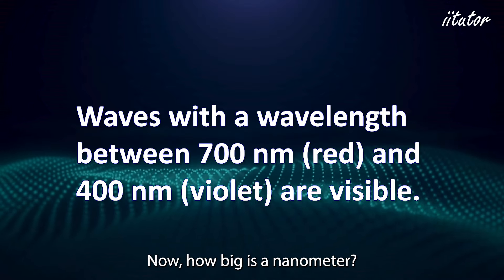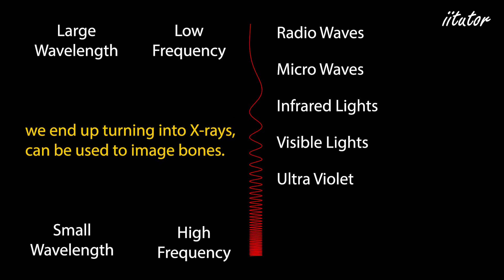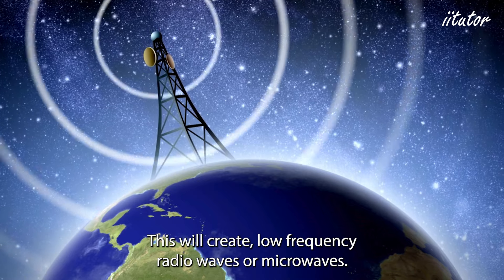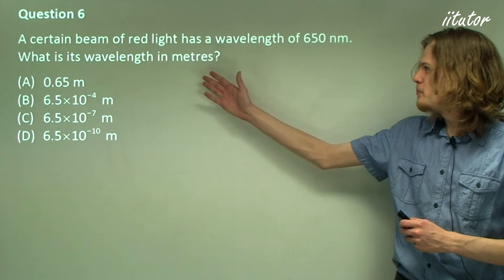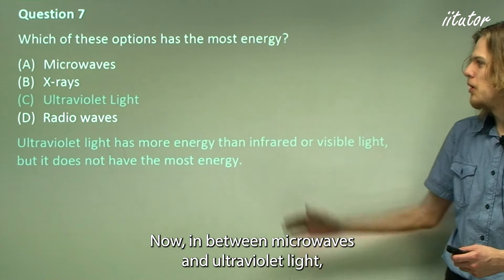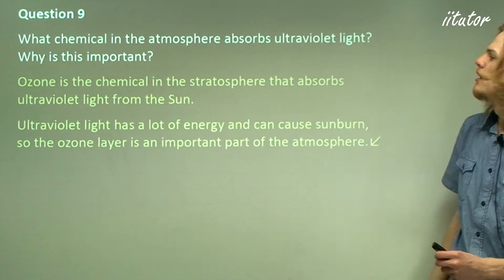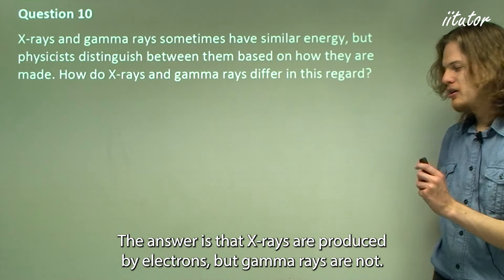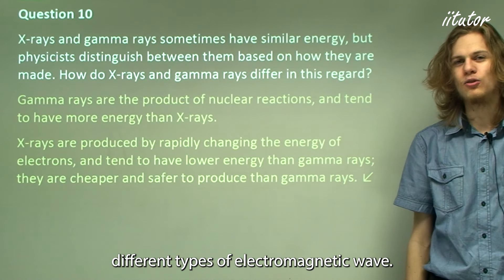The Complete Guide to the Electromagnetic Spectrum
Welcome to our comprehensive exploration of the electromagnetic spectrum! 🌈 In this video, we dive deep into the fascinating world of electromagnetic waves, from the familiar visible light to the invisible yet powerful gamma rays.

What You'll Learn:
📚 Introduction to Electromagnetic Waves: Discover how visible light is just one part of a vast spectrum.
🔍 Infrared Imaging: Understand how infrared waves capture images that are then mapped to visible light.
📏 Wavelengths and Frequencies: Learn about the range of wavelengths from 700 to 400 nanometres and the concept of nanometres.
🎨 Colour Spectrum: Explore the colours between red and violet and why other electromagnetic waves are not visible.
📊 Spectrum Overview: Get an overview of the electromagnetic spectrum, from radio waves to gamma rays, and their corresponding wavelengths and frequencies.
💡 Energy and Electromagnetic Waves: Learn how energy levels vary with wavelength and frequency, from low-energy radio waves to high-energy gamma rays.
⚛️ Production of Electromagnetic Waves: Discover how different types of waves are created, from wiggling electrons for radio waves to nuclear reactions for gamma rays.
🌍 Earth's Atmosphere and Electromagnetic Waves: Understand how our atmosphere protects us from harmful radiation by absorbing or reflecting various electromagnetic waves.

Why Watch?
Whether you're a student preparing for exams, a teacher looking for clear explanations, or just a curious mind, this guide offers valuable insights into the electromagnetic spectrum. From practical applications like X-rays in medical imaging to understanding the science behind sunburn, we've got it all covered.

0:00 Intro
0:44 Visible Lights
1:41 Spectrum
4:17 Low Energy Electro Magnetic Waves
5:45 High Energy Electro Magnetic Waves
9:24 Practice Questions

Join us on this journey through the electromagnetic spectrum and enhance your understanding of the invisible forces that shape our world. 🌐✨